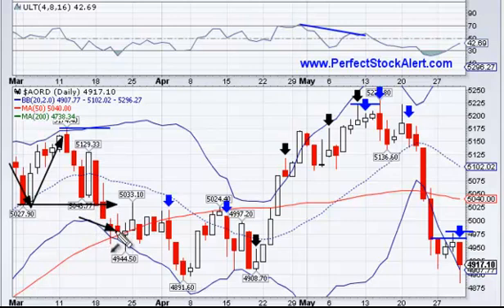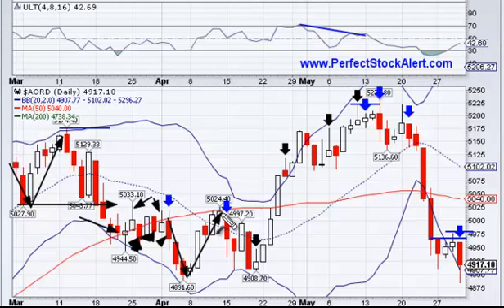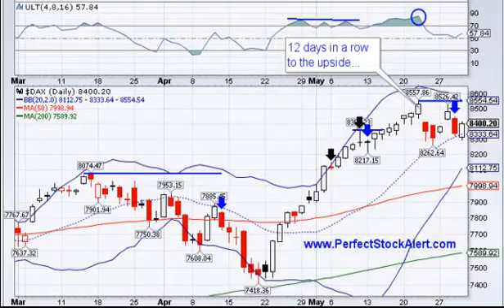Australia Enters Bear Market Territory 05-30-2013